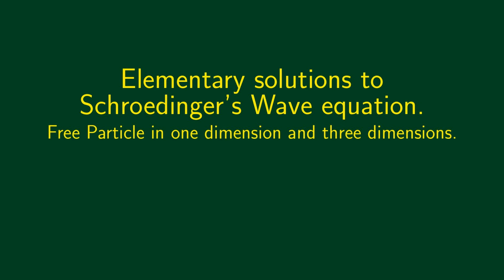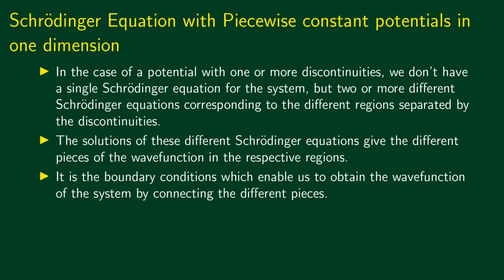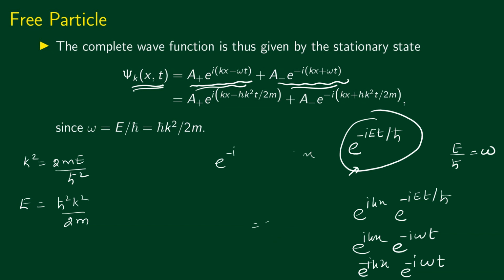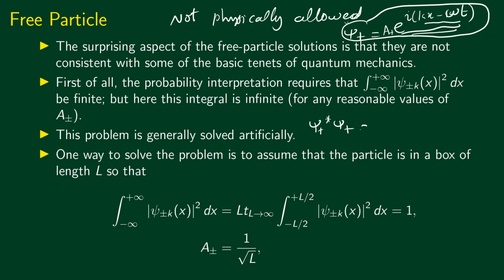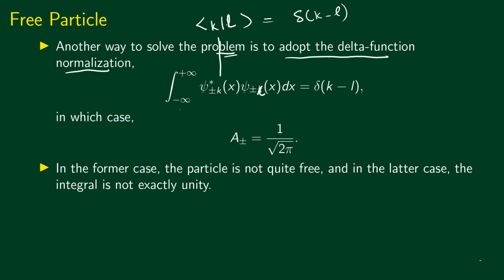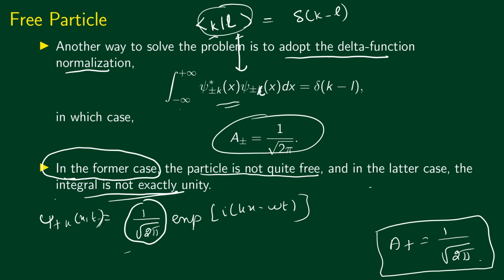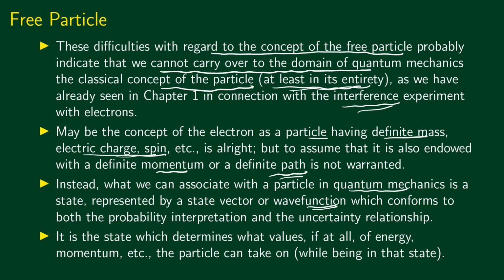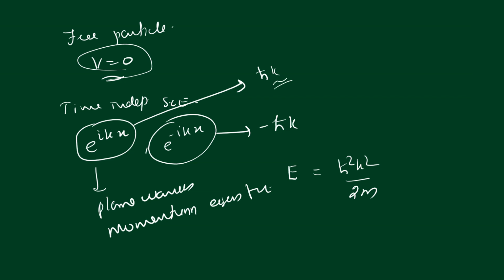2.22 Free Particle in One Dimension and Three Dimension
Free Particles, Plane waves, Momentum Eigenfunctions,                         non-normalizeable wave functions etc.